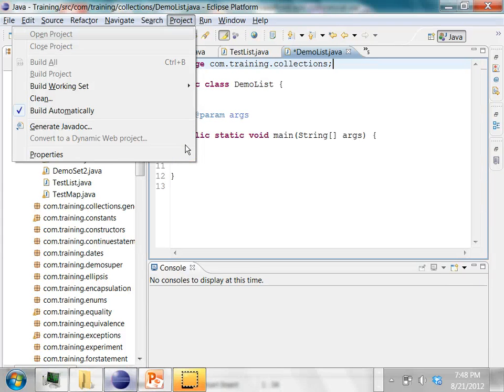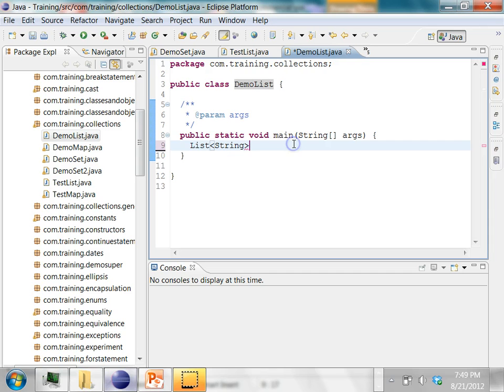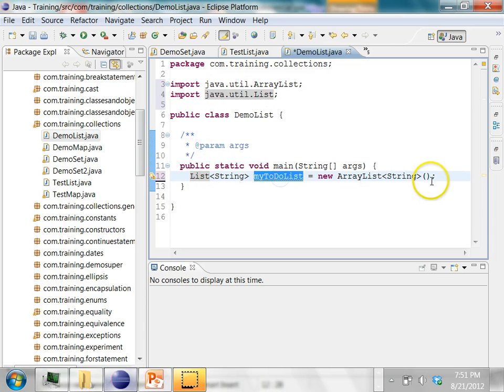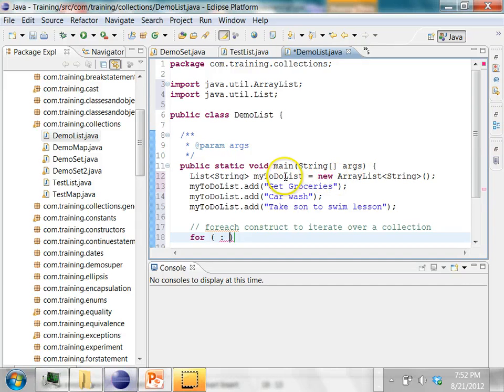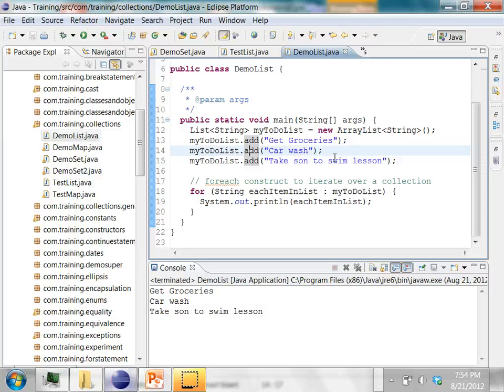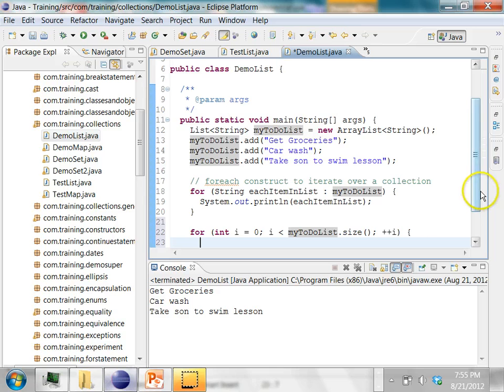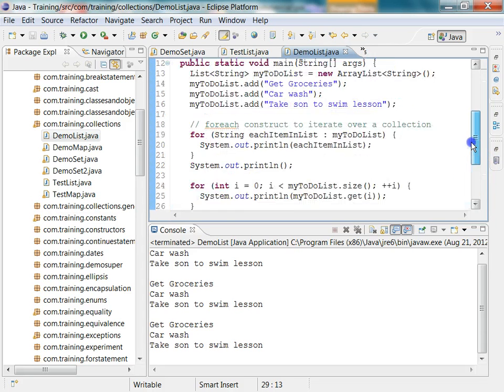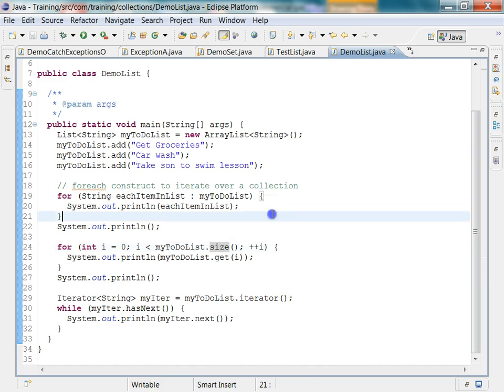Example of using the List Interface in Java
Demo of using the List interface in Java.